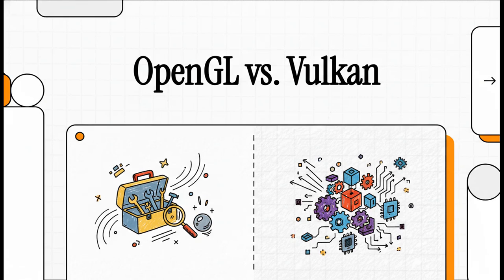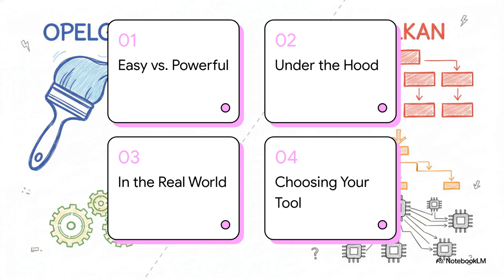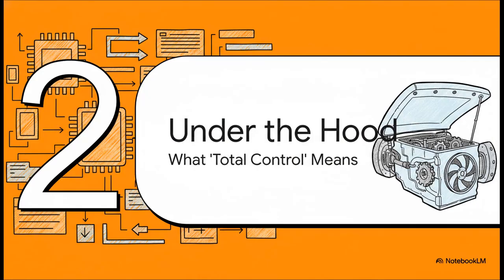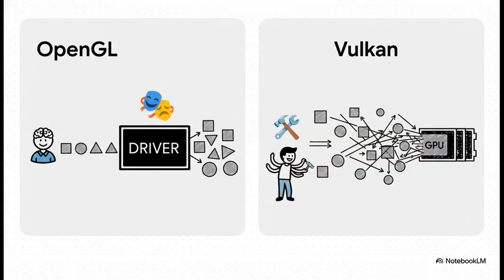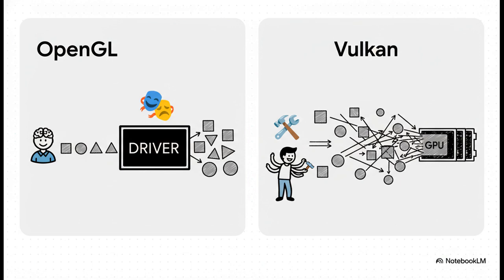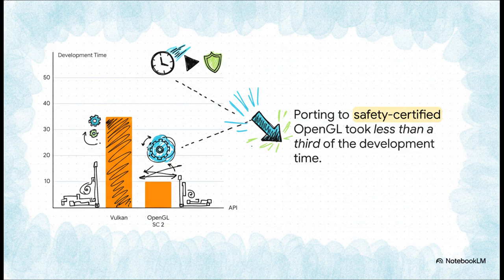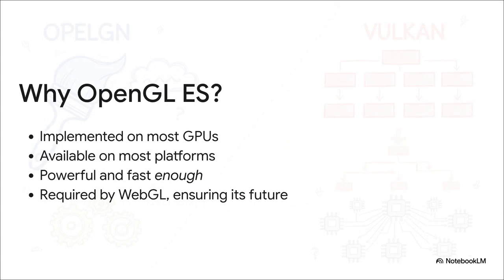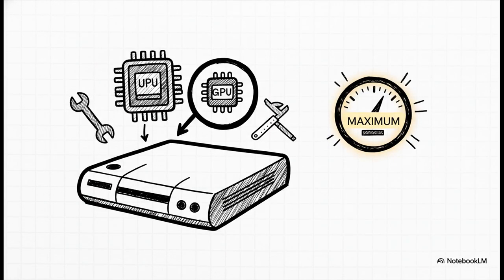OpenGL vs Vulkan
Is OpenGL finally dead, or is it just "resting"? 💀 In 2026, the graphics landscape has been redefined by Ray Tracing, Mesh Shaders, and Neural Upscaling. While the industry has largely migrated to Vulkan for high-performance AAA titles and mobile gaming, OpenGL still haunts the halls of legacy CAD and academic research. In this video, we settle the debate for the modern era.

We go under the hood of the 2026 Graphics Stack:

The Driver Gap: Why OpenGL’s "thick" drivers are becoming a bottleneck for modern Multi-Core CPUs, and how Vulkan’s explicit control allows you to squeeze every frame out of your hardware by managing memory and synchronization yourself. 🏎️💨

Vulkan Video & Ray Tracing: A look at the 2026 extensions that have made Vulkan the undisputed king of cross-platform hardware-accelerated video encoding and real-time path tracing. 🎥✨

The "Zink" Revolution: How the Mesa Zink project has changed the game by running OpenGL over Vulkan, effectively giving old apps a performance boost and making native OpenGL drivers nearly obsolete on modern Linux and Windows systems. 🔄

Portability & Ecosystem: We compare Vulkan SC (Safety Critical) for automotive and aerospace against the ease of use of OpenGL for rapid prototyping. Which one should you learn first in 2026? 🎓🛸

Whether you're building the next great game engine or optimizing a 20-year-old industrial visualization tool, we help you choose the right API for your silicon.

Still struggling with validation layers or shader compilation? We help dev teams master modern graphics pipelines and optimize for the edge.